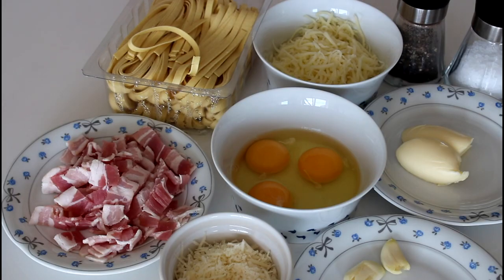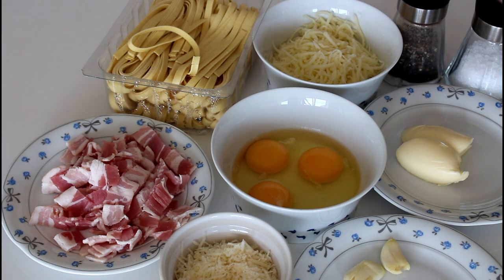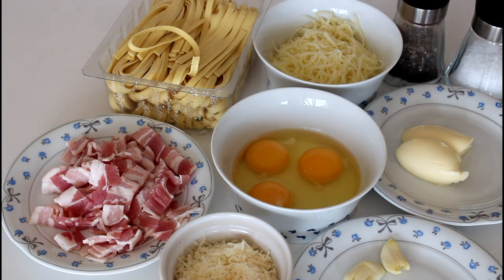How To Make Pasta Carbonara (My Version) - By One Kitchen Episode 156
My version of a delicious pasta (spaghetti) carbonara!

You will need:
500 g of fresh pasta
3 eggs
50 grams of parmasan
100 g of mozzarella
2 cloves of garlic
50 g of butter
150 g of pancetta (or bacon)

There will be a lot of new cooking videos in the future!